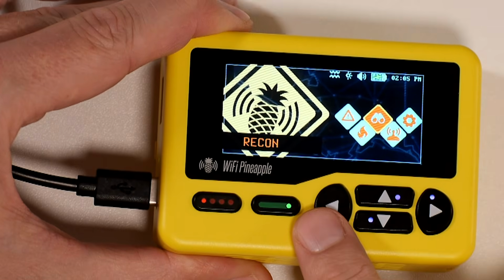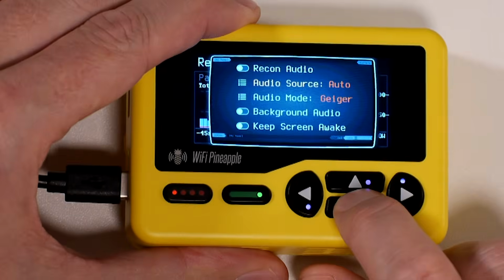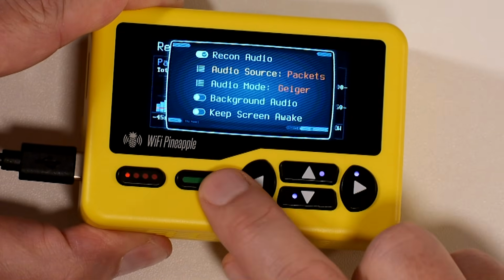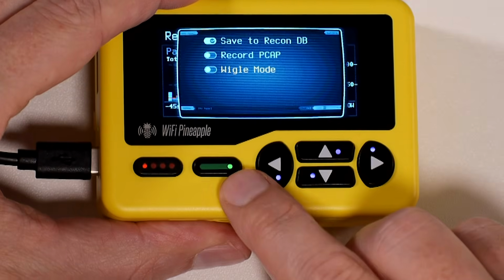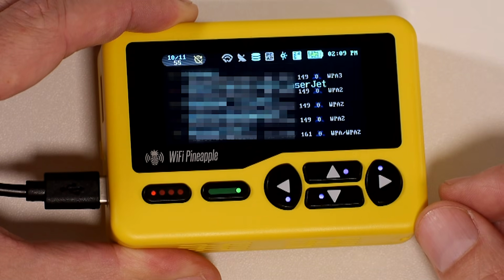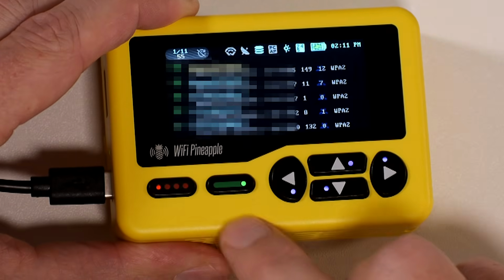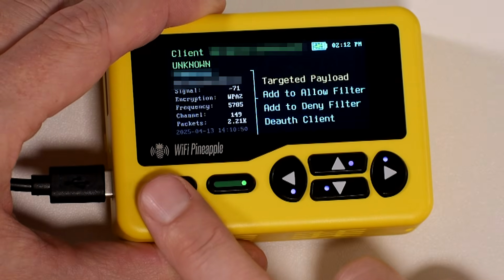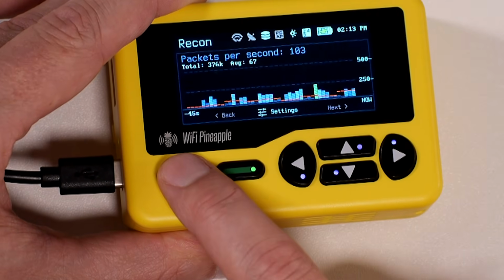🍍📟 Intro to Recon - WiFi Pineapple Pager